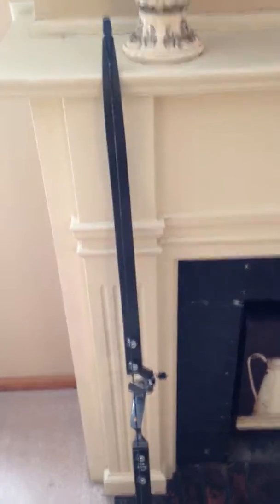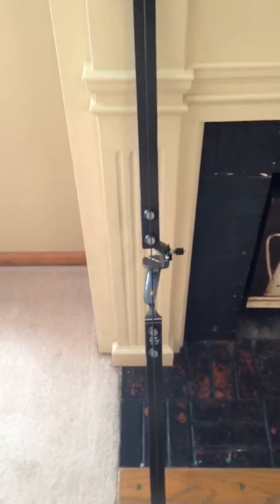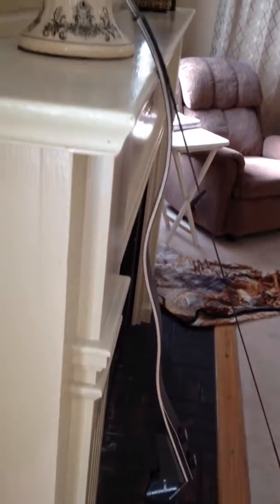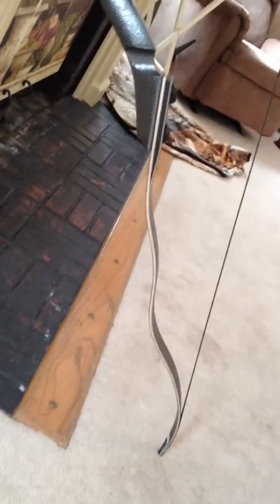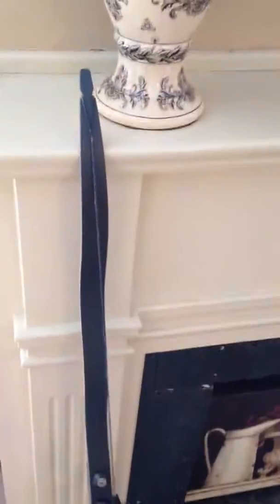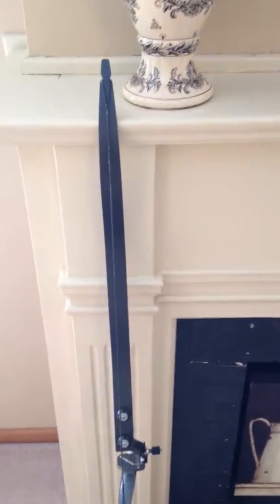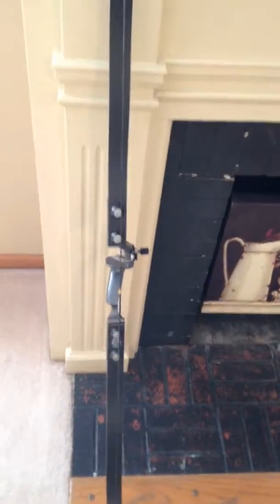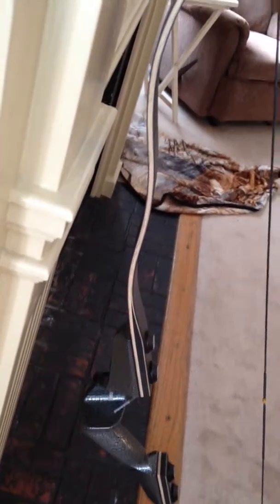The wave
The wave by Black Swan Black Swan the smoothest drawing bow you'll ever shoot only gained 1.5 pounds per inch draw all the way through the sweet spot